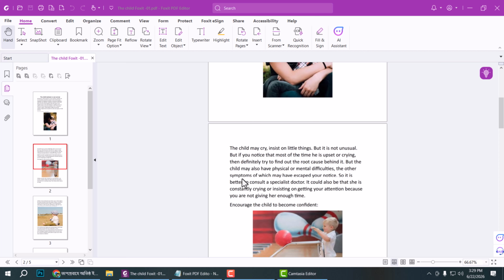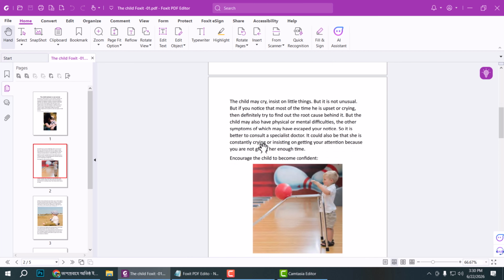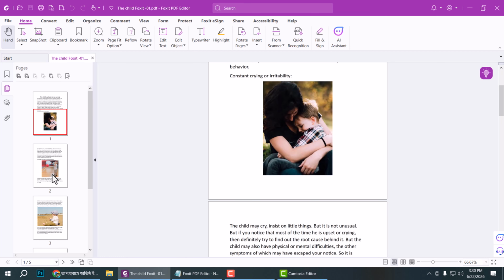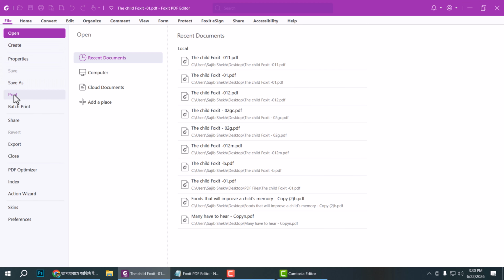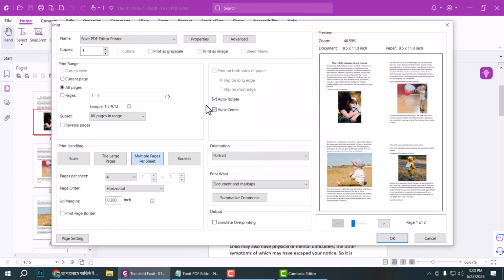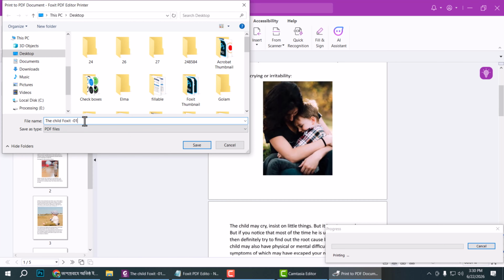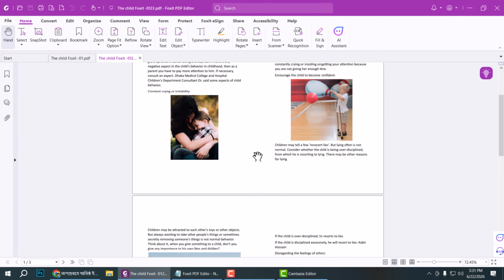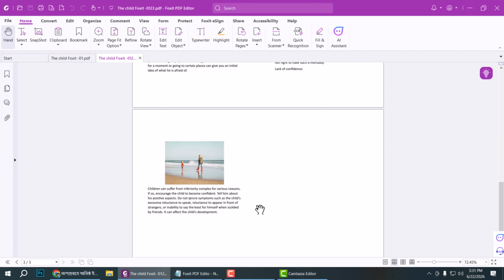How to Configure Foxit PDF Editor for 2 Pages Per Sheet Printing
In this tutorial, you'll learn how to print 2 PDF pages per sheet in Foxit PDF Editor quickly and easily. Printing multiple PDF pages on a single sheet is a great way to save paper, reduce printing costs, and create compact handouts for study, work, or personal use.

Whether you're using Foxit PDF Editor for documents, reports, eBooks, presentations, or study materials, this step-by-step guide will show you exactly where to find the Multiple Pages Per Sheet printing option and how to configure it correctly. You'll also learn useful tips for adjusting page layout, orientation, margins, and print settings to achieve the best results.

This tutorial is perfect for students, teachers, office workers, business professionals, and anyone looking to print PDFs more efficiently. Even if you're new to Foxit PDF Editor, you can follow along easily and start saving paper immediately.